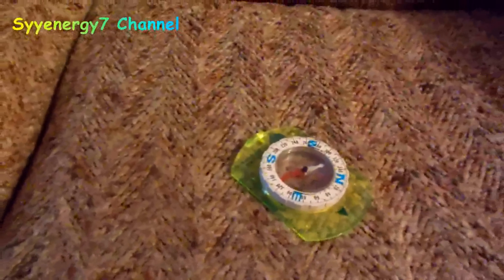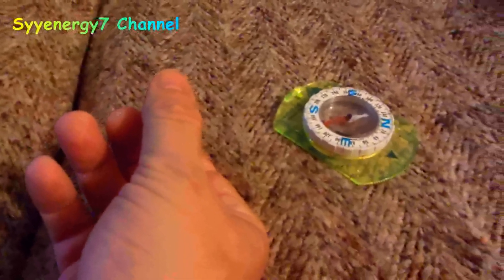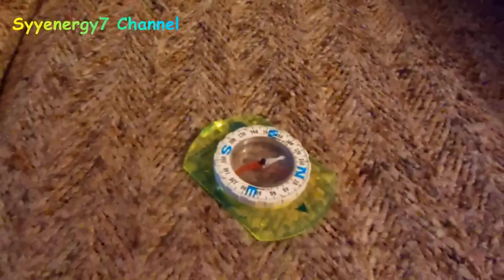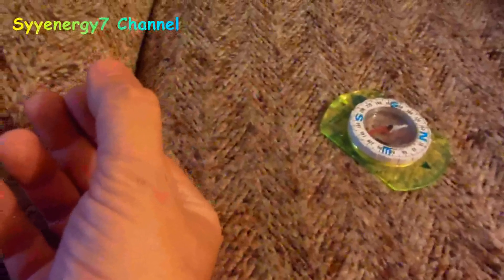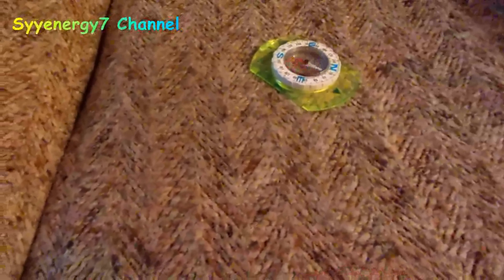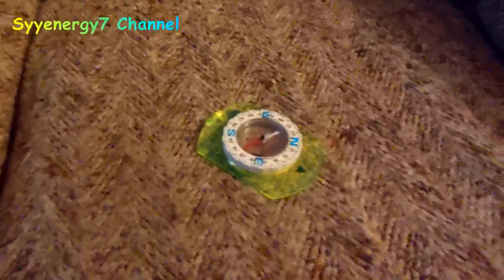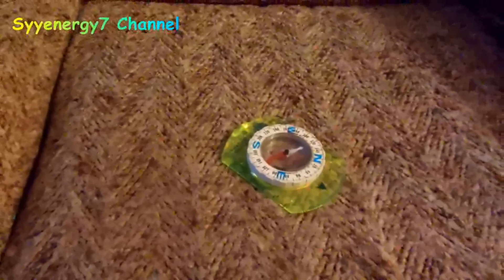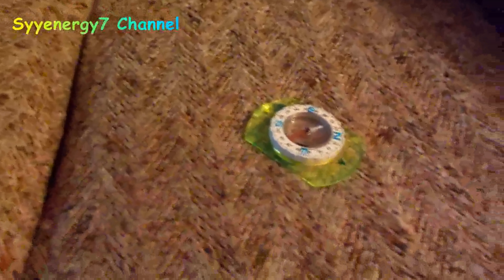How to find North-South polarity of a Magnet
Information on finding the polarity of magnet is conflicting and often wrong on the internet.  The north side of the pointer on a compass in North SEEKING.  Magnets of opposite polarity attract.   For this reason the side of the pointer of a compass that SEEKS North is actually polarized South.  Often, you will see erroneous posts on the internet that the N. pointer of a compass points to the magnets South side.  The North pointer of a compass points to the North side of a magnet.